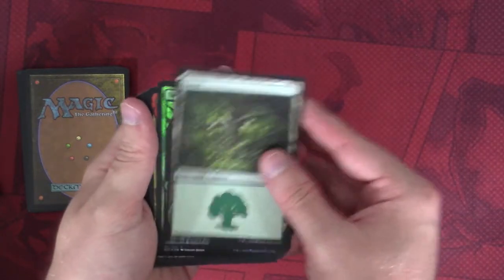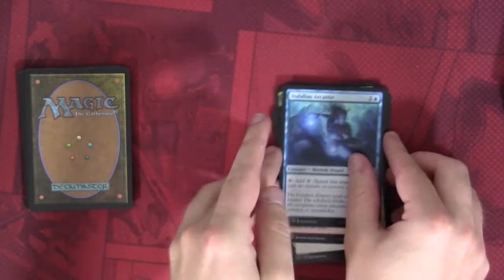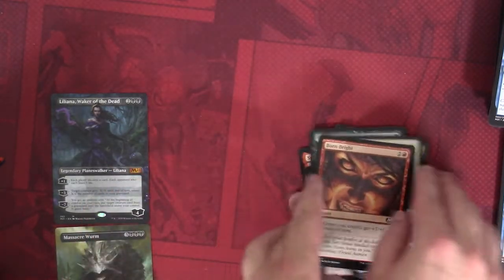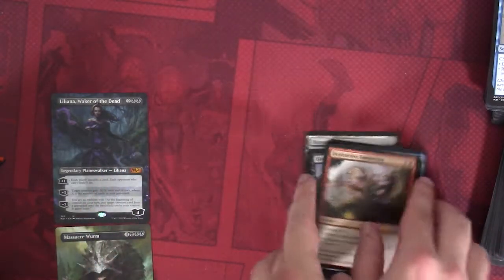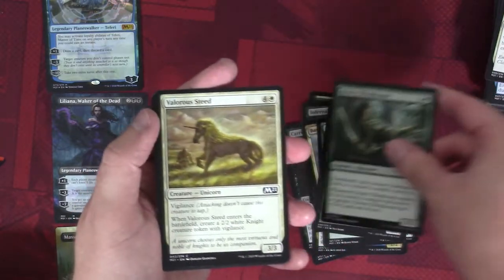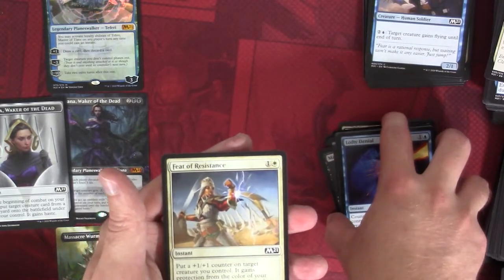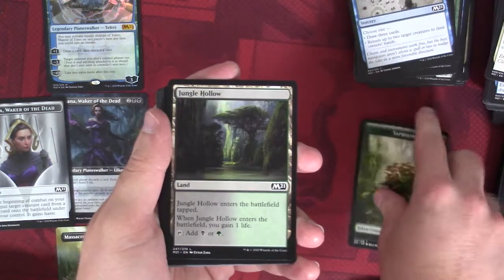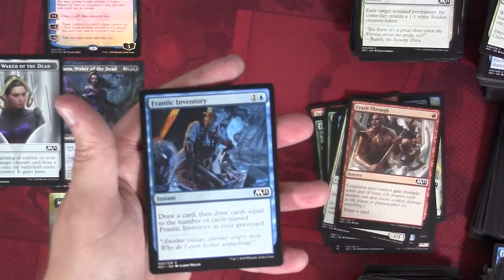My First Booster Box Opening! // Magic: The Gathering Core Set 2021 Booster Box Opening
My very first ever Booster Box opening video! I get some pretty neat cards and of course grow my collection with the 540 cards in the box :D

P.S. Don’t forget to KAWC! (Kick Ass With Class)

Add me on SnapChat: TheMachoMiracle

Intro Music Information:
- Miza & Unicorn - Illuminati
- • Support Miza: